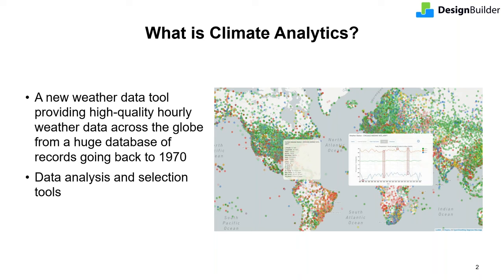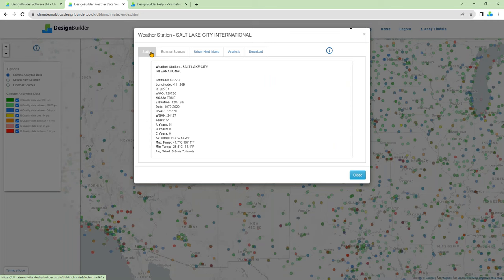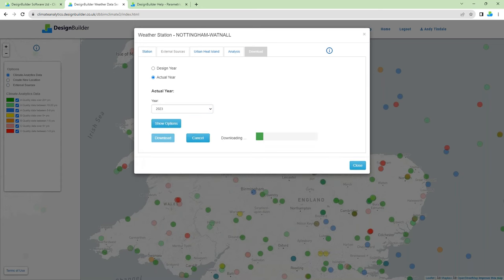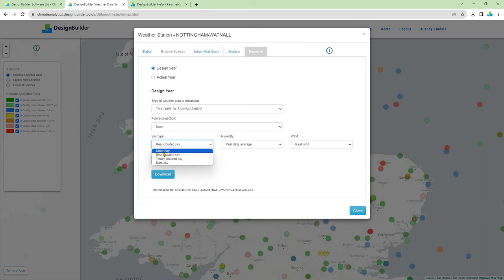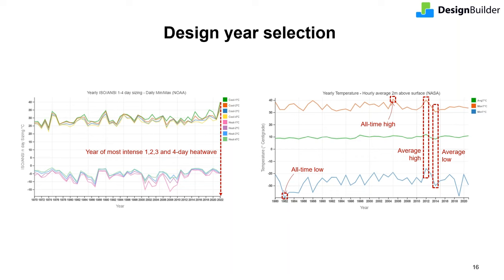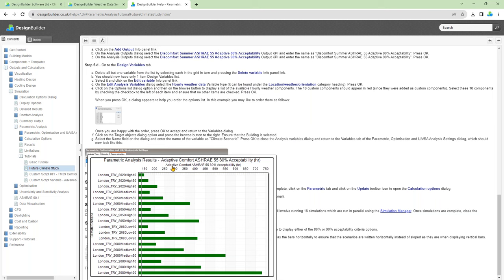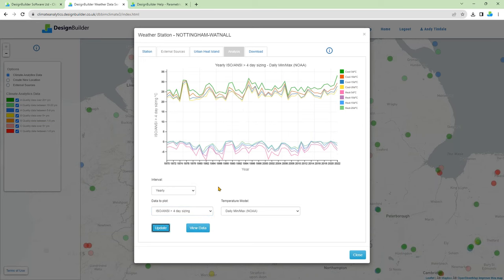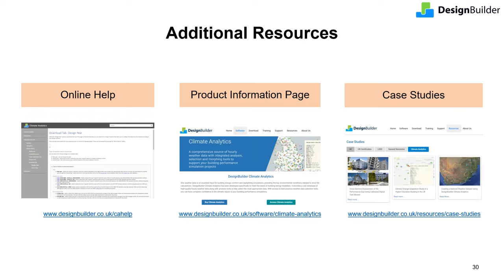Introducing DesignBuilder Climate Analytics: Global Weather Data Platform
With growing concerns over the progressive impacts of climate change, access to weather data is an increasingly important consideration for energy modellers. DesignBuilder Climate Analytics has been specifically developed to provide the key inputs for building energy, comfort, and daylighting simulations. It enables modellers to access a vast database of high-quality hourly weather data through an easy-to-use web platform. However, Climate Analytics is more than just a database. It also includes a wide range of analysis tools to help you select the most appropriate data for your projects.

This webinar introduces you to this new weather data service from DesignBuilder. We cover the following areas:
• An overview of the DesignBuilder Climate Analytics web platform.
• Different types of weather data (Design Years, Actual Years and Typical Years) and their applications.
• Climate Analysis tools for visualising trends, reviewing data quality, and helping you select the most appropriate data.
• Creating new virtual weather stations for any location on the globe.
• Data modification and morphing to account for future climate changes, urban heat island effects and extreme weather scenarios.